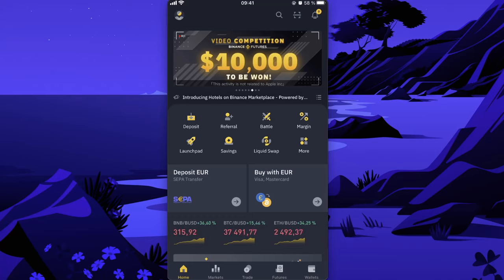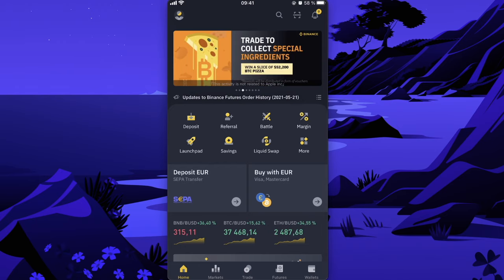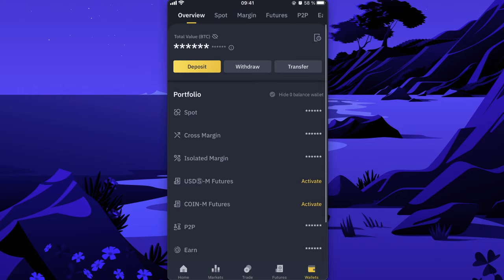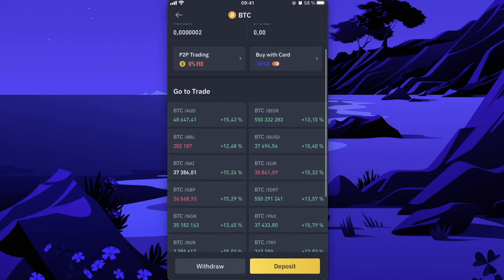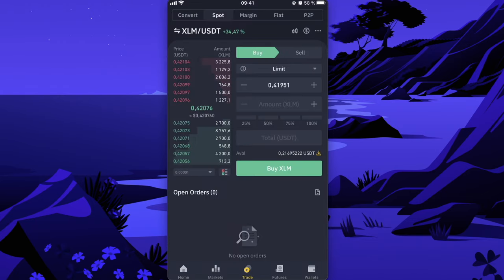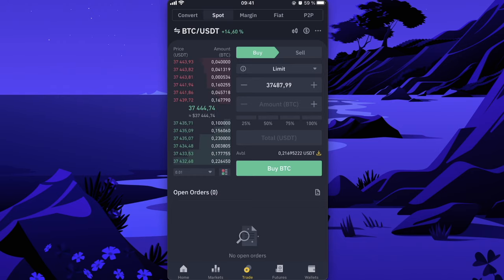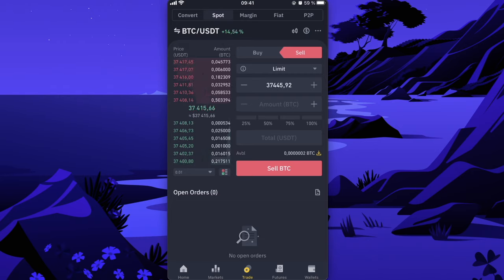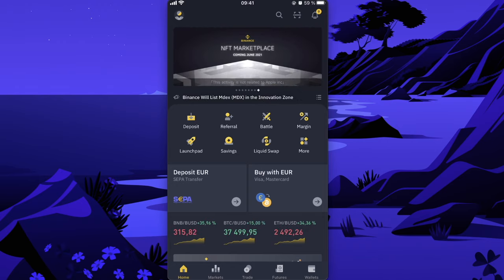How To Convert Bitcoin BTC To USDT On Binance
In this video I will show you how to convert BTC to USDT on Binance!